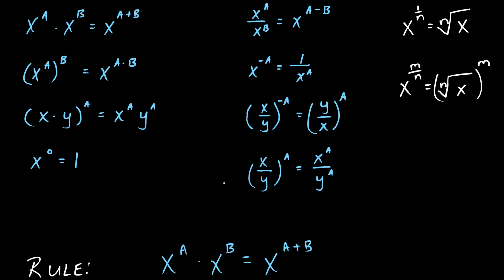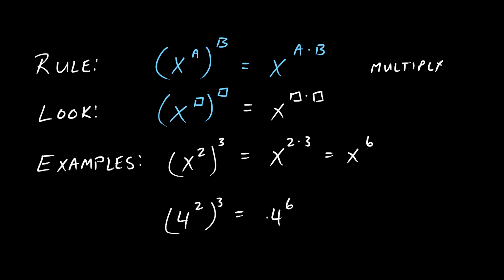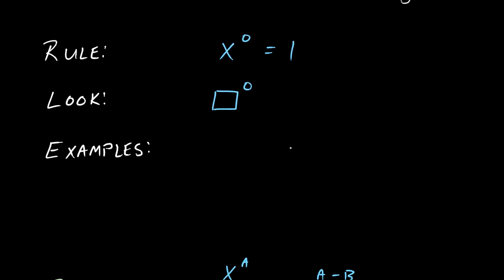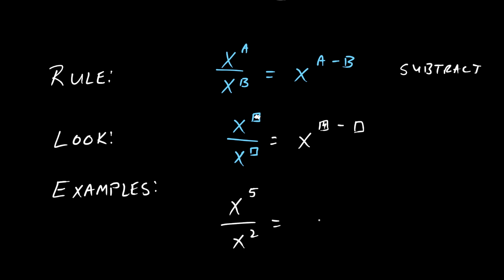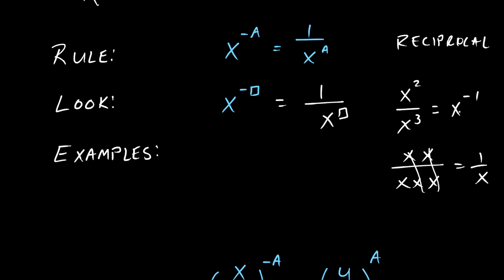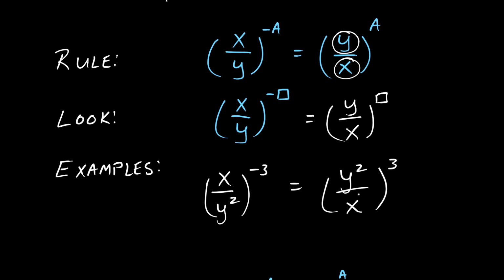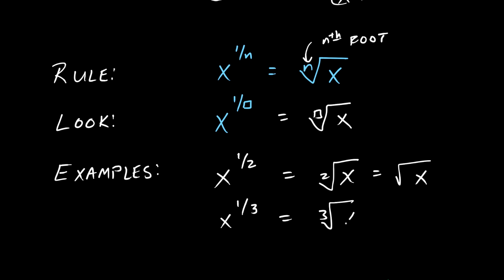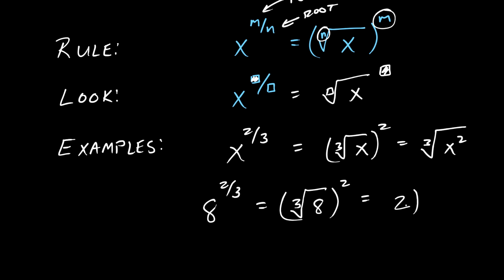Exponent Rules - The Basics [Part 1]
ㅤ
This video explains the rules of exponents, covering multiplication, division, powers of powers, and negative exponents. It provides examples for each rule, using both variables and numbers to illustrate the concepts. The video also clarifies the relationship between fractional exponents and roots.